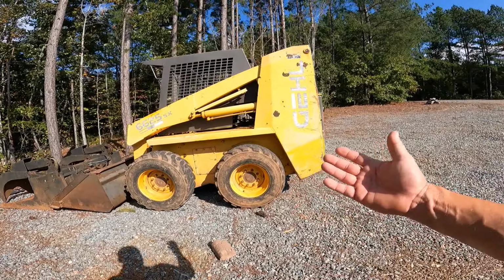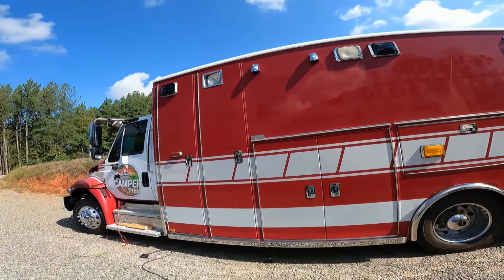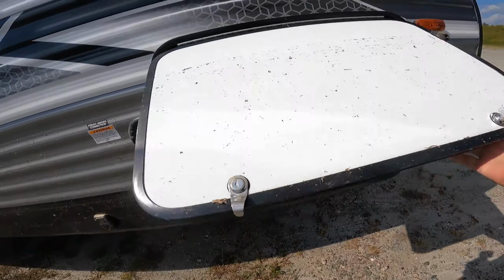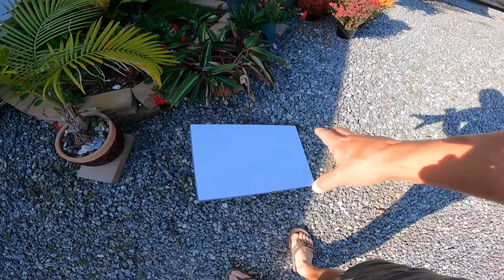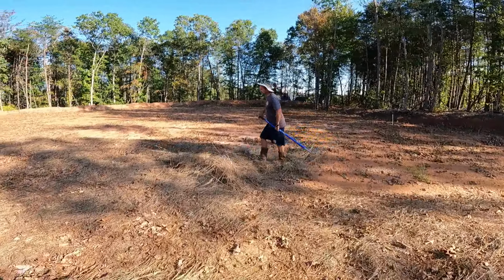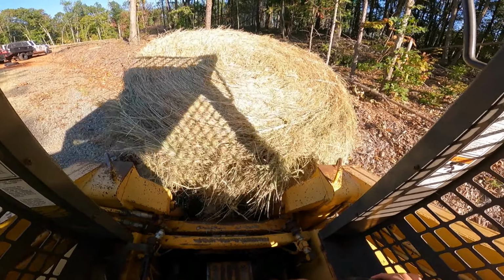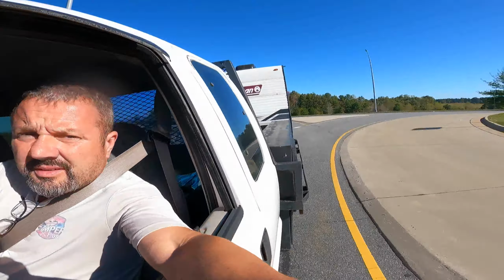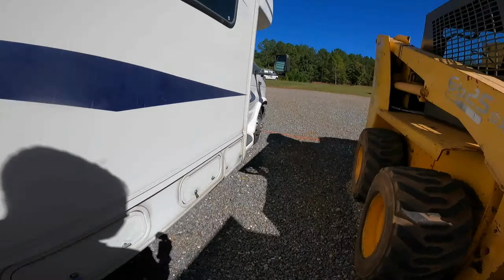4 days of hurricane RV work gone wrong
this was the jump start we bought so if you want one here is the link!

ENJOY THIS VIDEO? SUPPORT US !
It takes us 35+ hours a week to document our journey on both our Facebook pages and our YouTube channel. If you enjoy watching our videos and want to help us to produce more of them, learn how you can help us